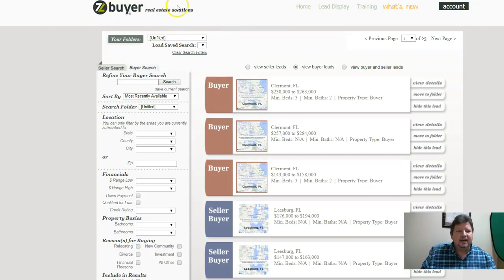Sniper Tip Of The Week 2/22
For agents who are seeking to not only generate leads but convert them this is powerful.

Find a great loan officer that will work with you. Send them buyer leads to get pre-qualified and BOOM-Start working with families to get closings.

This example shows how to use Fairway Mortgage company's app combined with Z-Buyer lead gen to get buyers approved. We show you how to advertise to potential buyers and how to get them "approved" without having to talk to an agent.
Check it out and find a loan agent near you to get your own branded app.

If you are a realtor and what to talk all things eXp Realty without feeling like your being recruited use the above link to talk with me.